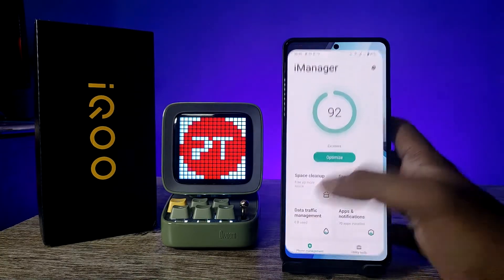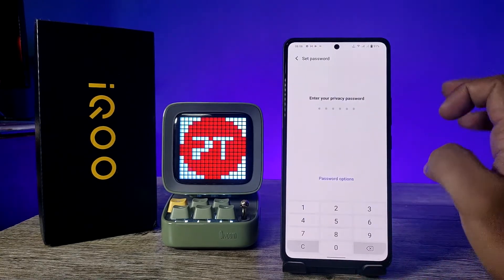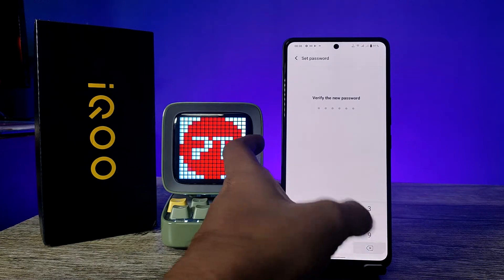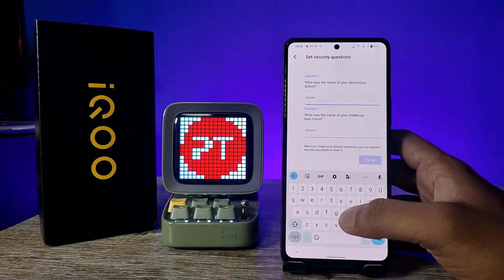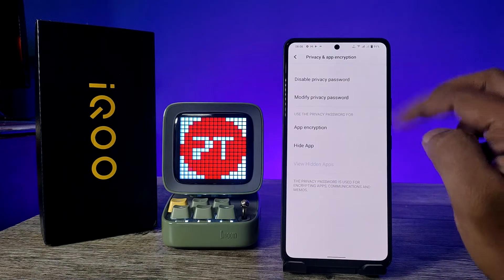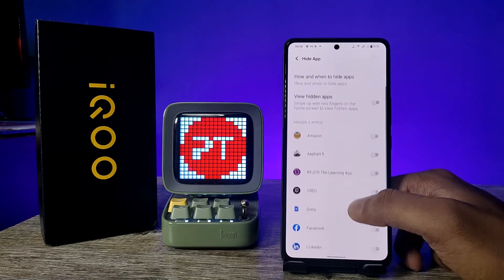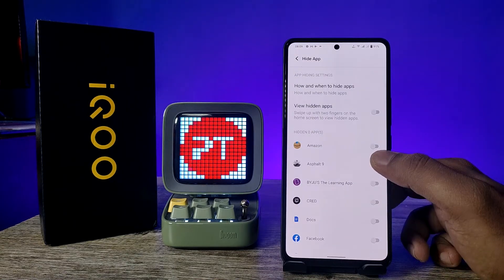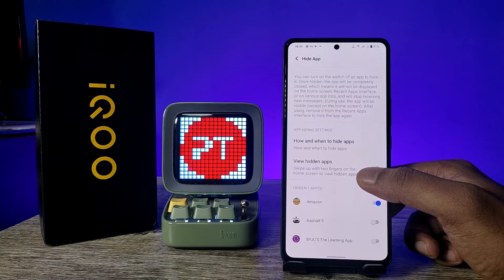How to Hide Apps in IQOO Neo 6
Hey Friends  ! Checkout this new video of How to Hide Apps in IQOO Neo 6